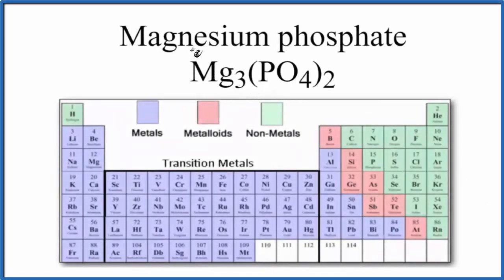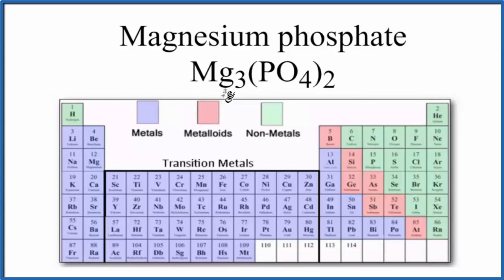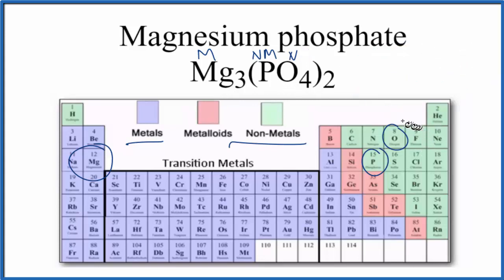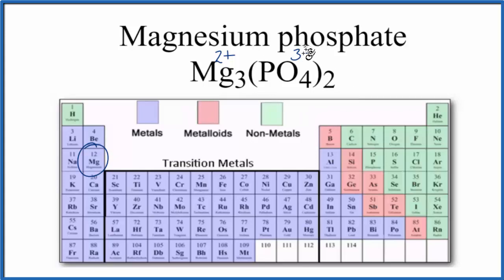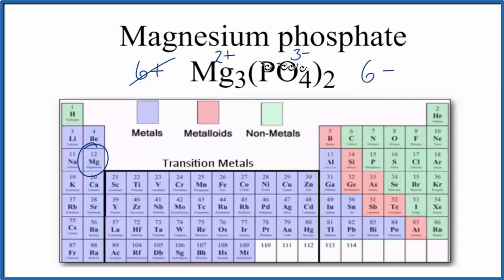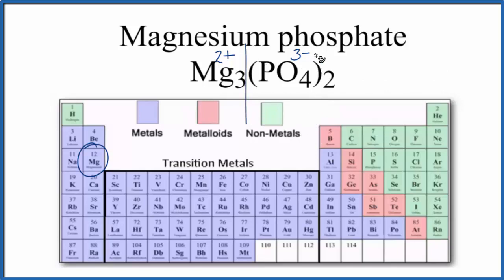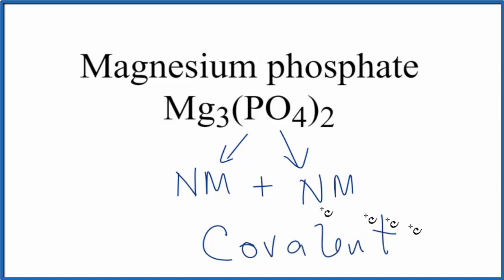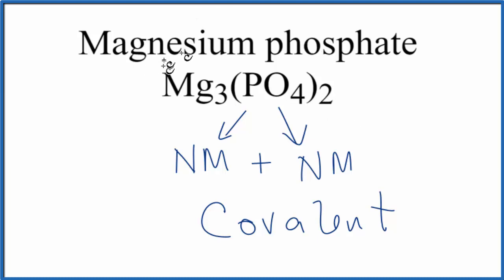Is Mg3(PO4)2 (Magnesium phosphate) Ionic or Covalent?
To tell if Mg3(PO4)2 (Magnesium phosphate) is ionic or covalent (also called molecular) we look at the Periodic Table that and see that Mg is a metal and PO4 is a group of non-metals. Here the group of nonmetals make up a polyatomic ion. When we have a metal and a group of non-metals the compound is usually considered ionic.

Because we have a metal and non-metals in Mg3(PO4)2 there will be a difference in electronegativity between the metal and group of nonmetals. This difference results in an electron(s) being transferred from the metal (lower electronegativity) to the non-metal (higher electronegativity). The results in the metal becoming a positive ion and the group of non-metals a negative polyatomic ion. The two opposite charges are attracted and form the ionic bond between ions in Magnesium phosphate.
Helpful Resources

Because we have a combination of a metal and non-metal Mg3(PO4)2 (Magnesium phosphate) is considered an ionic compound.

In general, ionic compounds:

- form crystals.